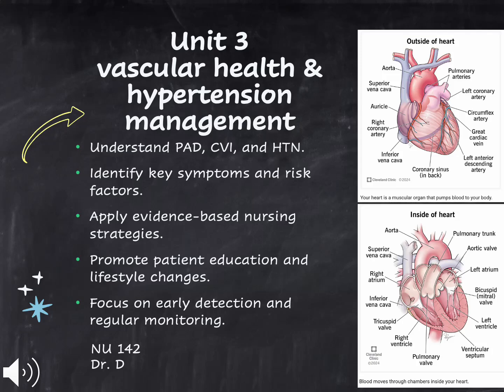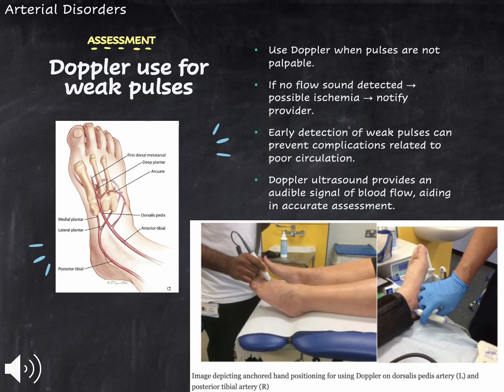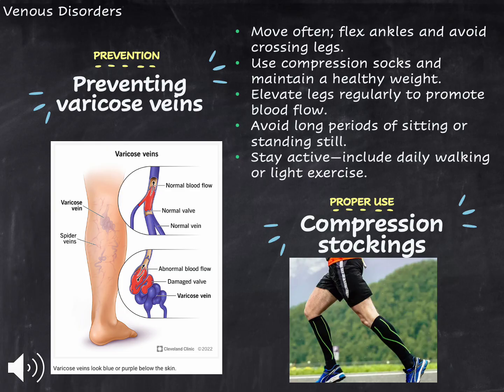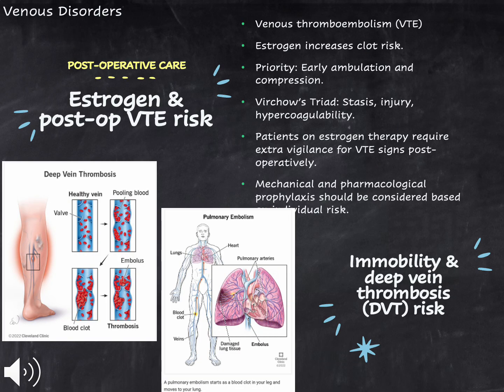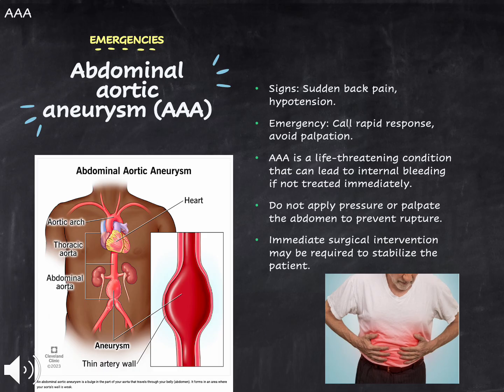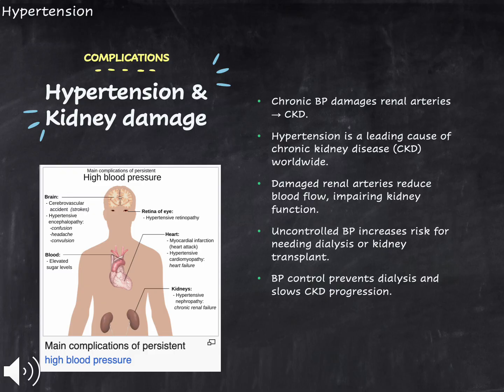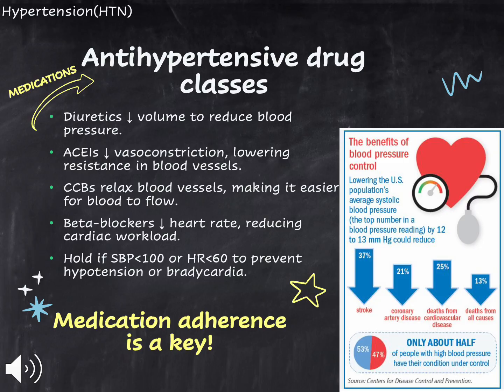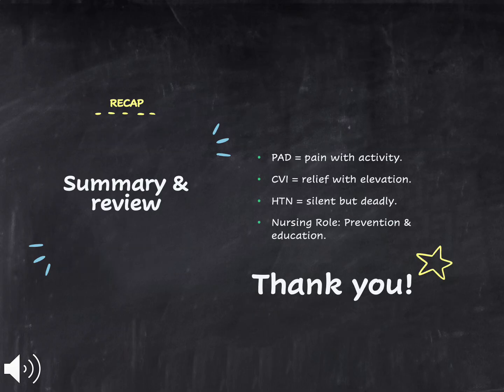NU142 Unit 3 Vascular&Hypertension (pre-recorded lecture)